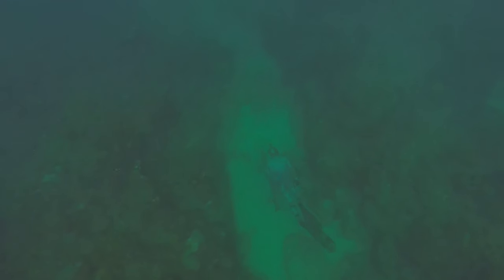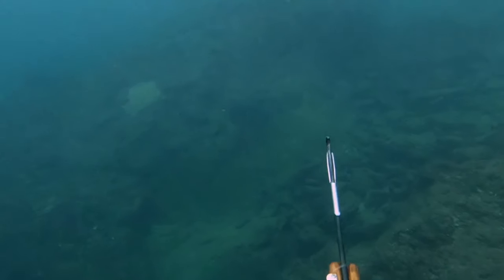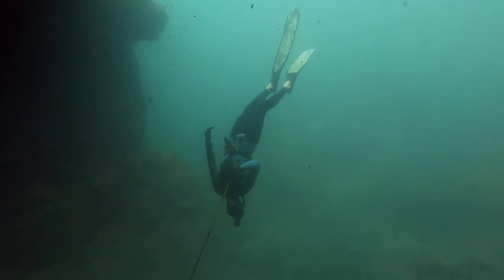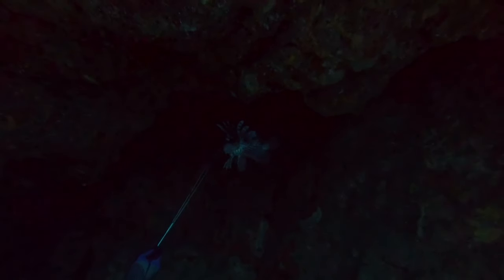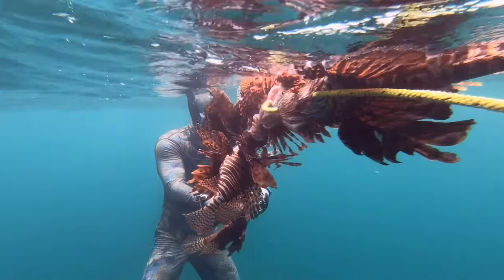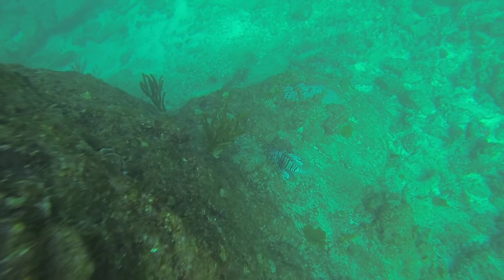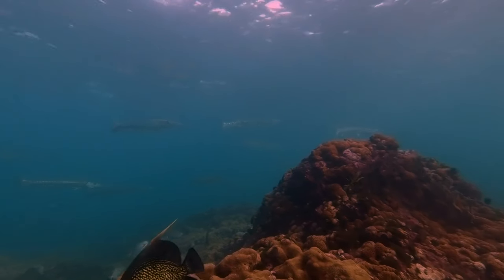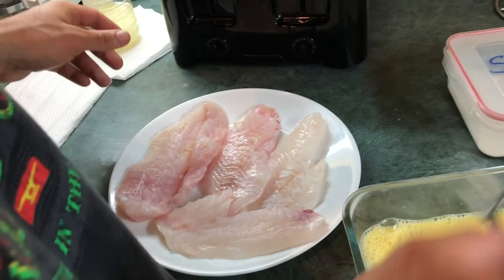Shoreline Spearfishing - Snapper, Mackerel and Lionfish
An afternoon spent exploring Tobago coastal waters and caves for dinner. We found the area was rich with life and ended up spending most of the time admiring and site seeing after the dinner plate was filled.